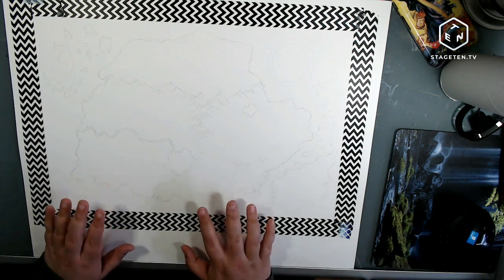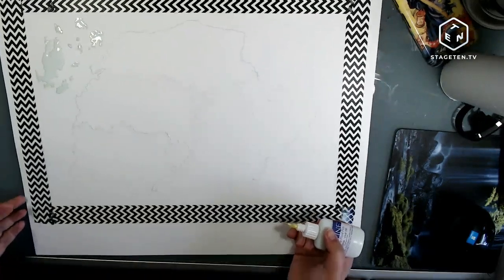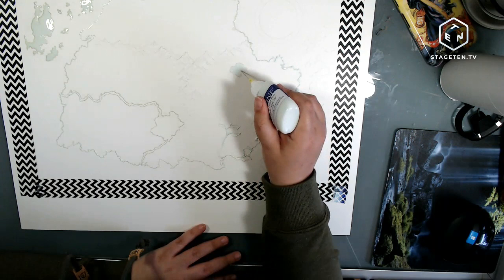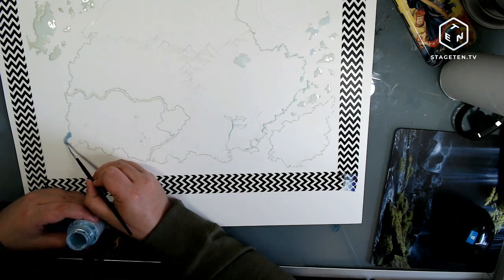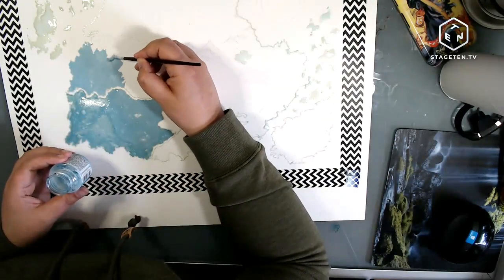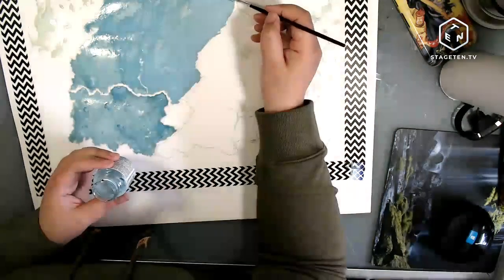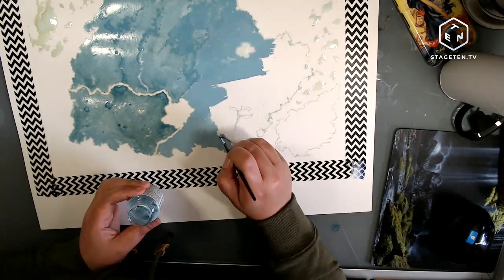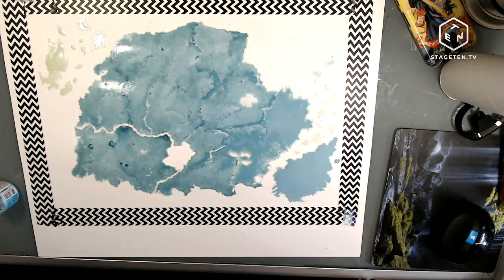Masking Marshall's Map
Today I spent the session working on applying liquid frisket to Marshall's map in preparation for the watercolour painting that will follow. :)